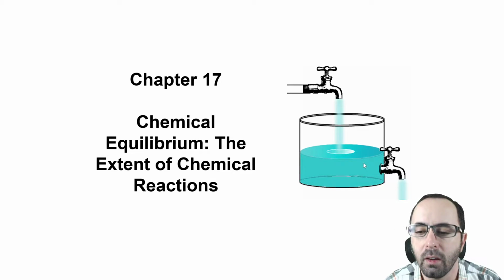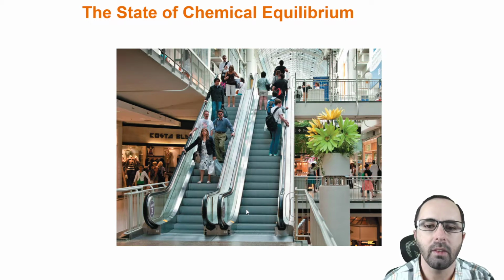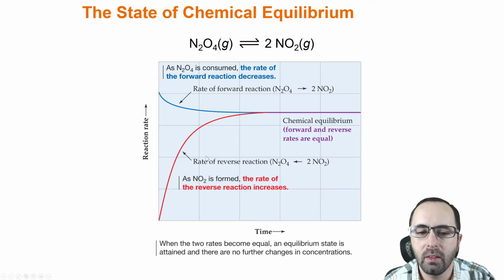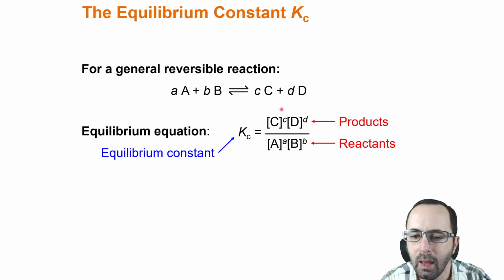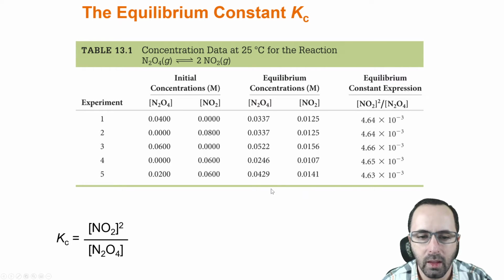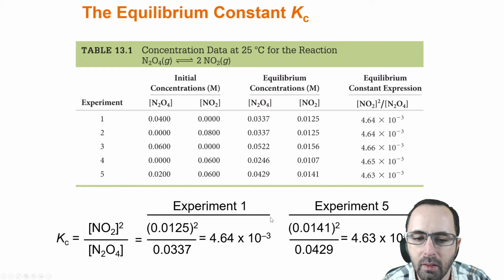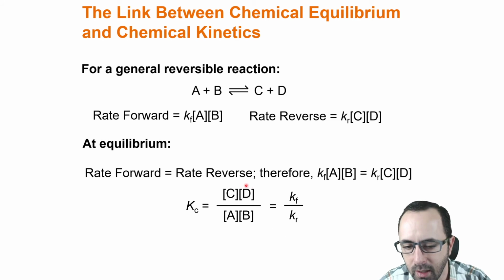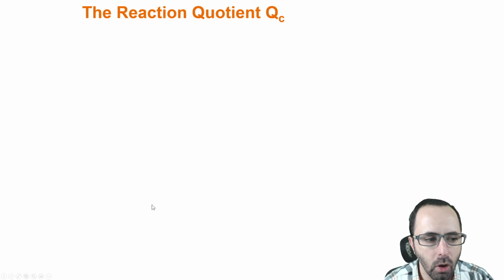CHEM 151 Lecture 7.1 Equilibrium Constant